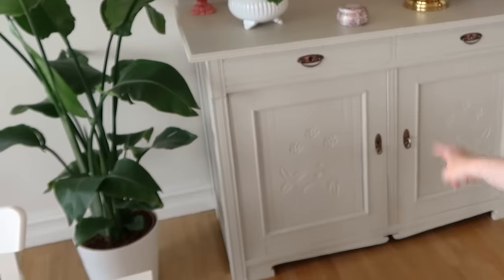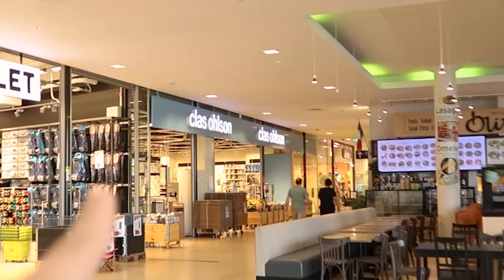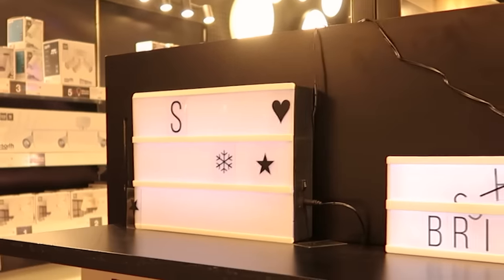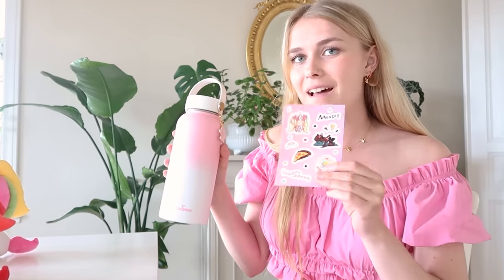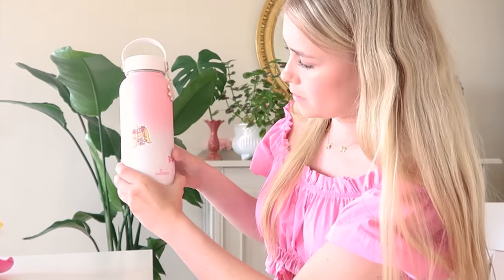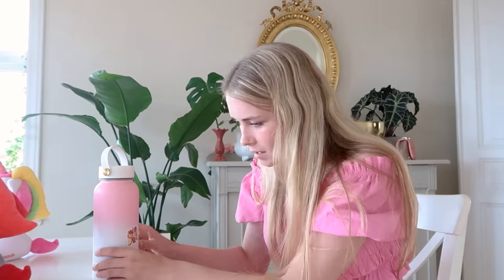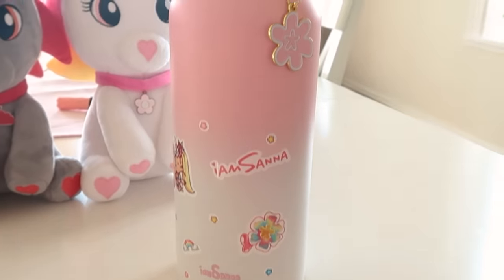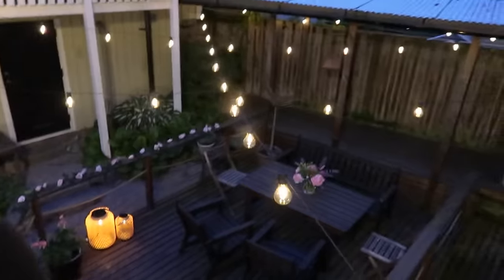I BOUGHT MY DREAM HOUSE!